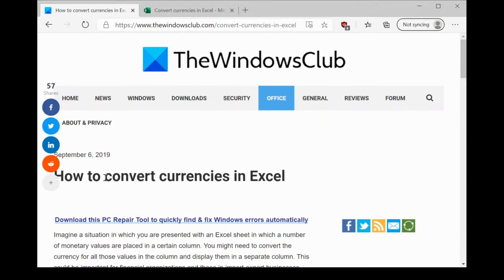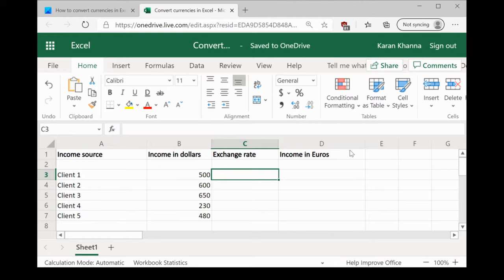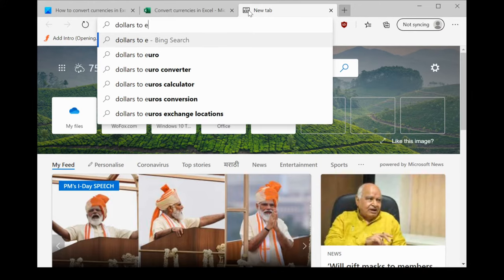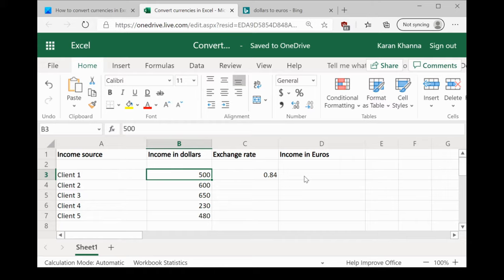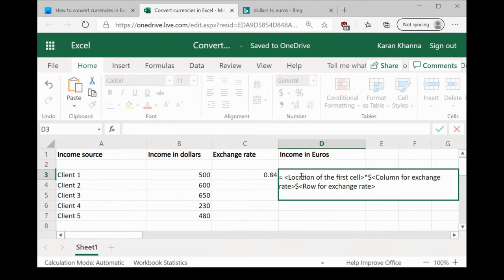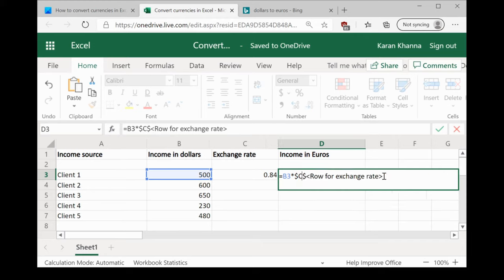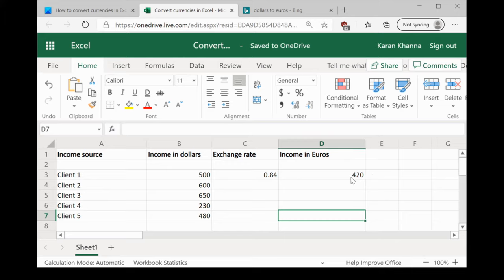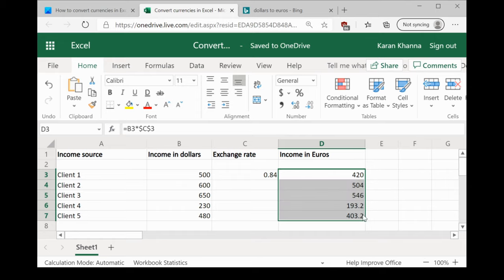How to convert currencies in Excel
You can convert currencies like Dollar, Euro, Pound, INR, etc., in Microsoft Excel, without using a currency converter. Imagine a situation in which you are presented with an Excel sheet in which a number of monetary values are placed in a certain column. You might need to convert the currency for all those values in the column and display them in a separate column.

This could be important for financial organizations and those in import-export businesses. While many free and paid tools are available, which could help in converting currencies across columns directly, we will discuss the way to convert currencies in Microsoft Excel using a basic formula in this tutorial.